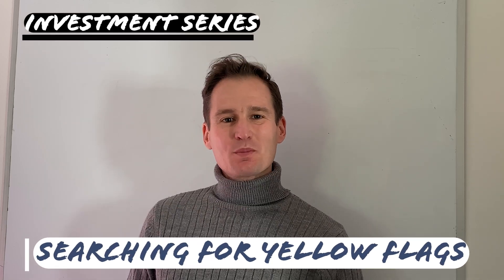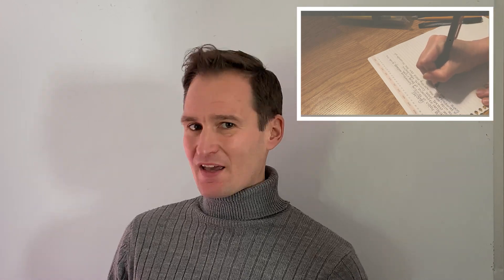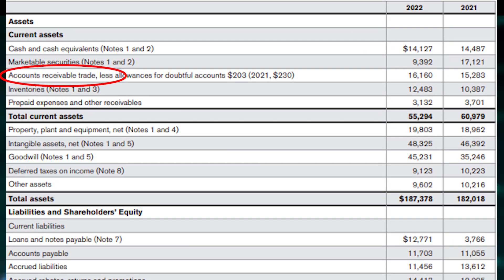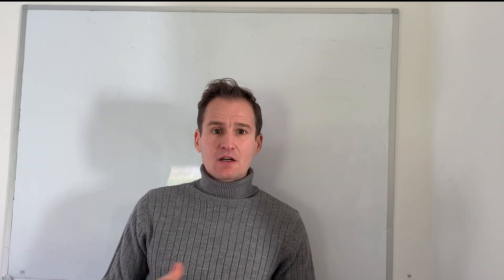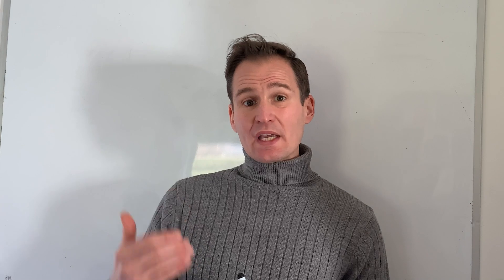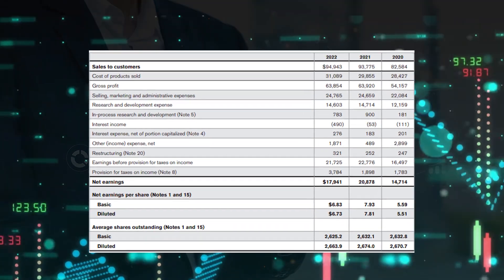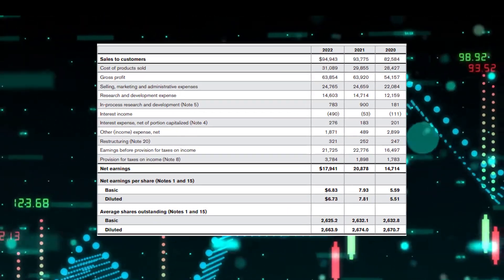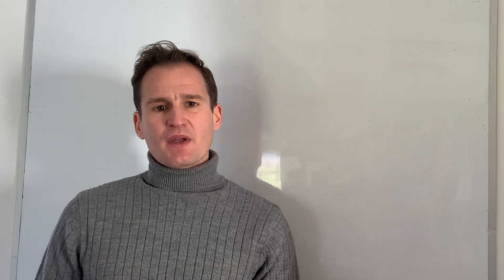Yellow Flags in Financial Statement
This video aims to provide viewers with key indicators to watch out for when analyzing financial statements. It covers warning signs or "yellow flags" that may indicate potential issues with a company's financial health. These could include irregularities in revenue recognition, excessive debt levels, significant changes in inventory or accounts receivable, discrepancies between reported earnings and cash flow, and inconsistencies in accounting practices. By identifying these yellow flags, viewers can better assess the reliability and transparency of financial information, helping them make informed investment decisions.

CHAPTERS:
00:00:00 Introduction
00:00:37 Goodwill
00:01:42 Receivables
00:02:16 Inventory
00:03:00 Net debt
00:04:49 Retained earnings
00:05:45 Sales
00:06:05 Gross margin
00:06:48 Cash flow from operations
00:07:55 Compensation
00:09:18 Auditor opinion